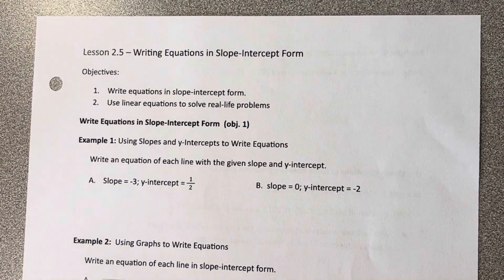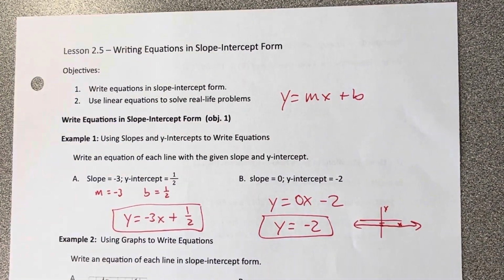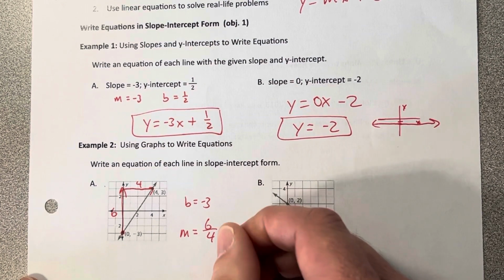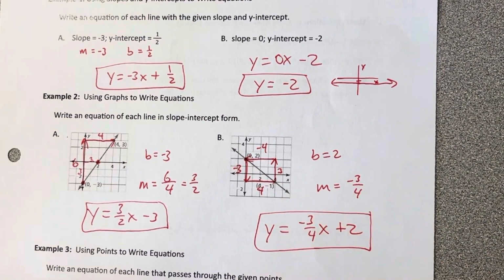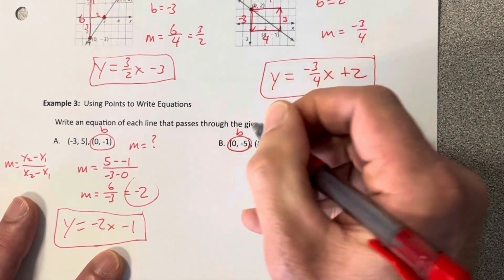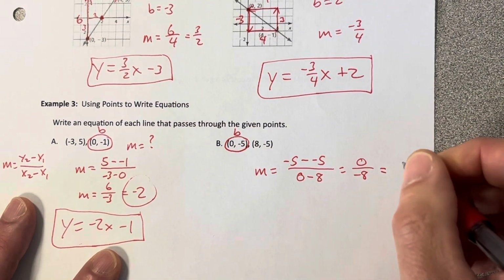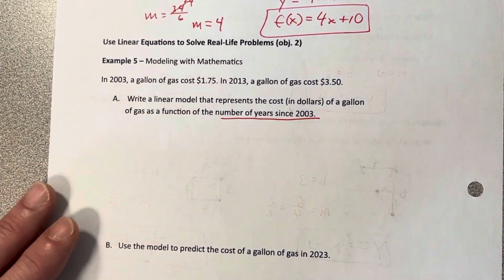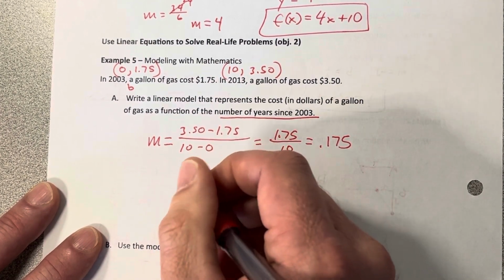A1 2.5 Writing Equations in Slope-Intercept Form